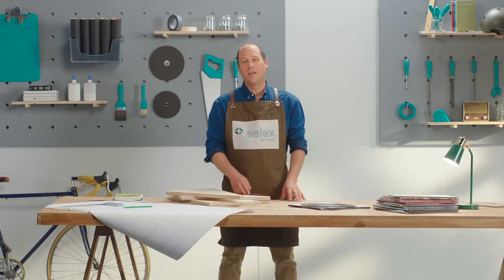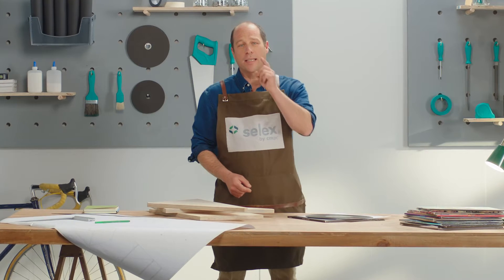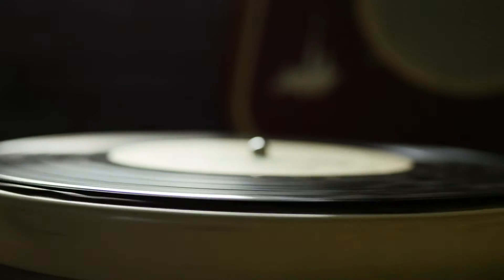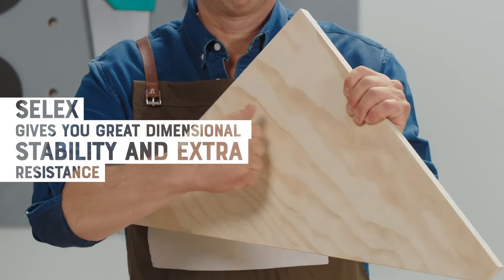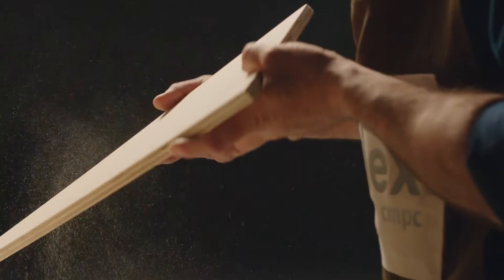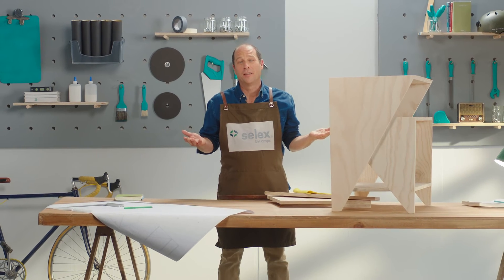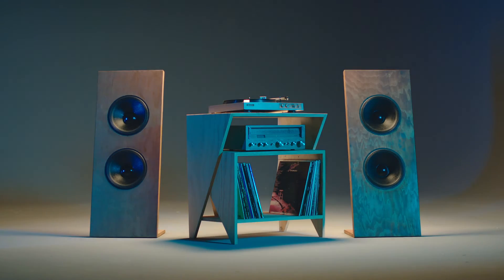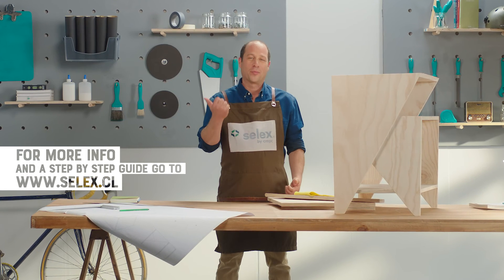Learn How to Build a Vinyl Rack